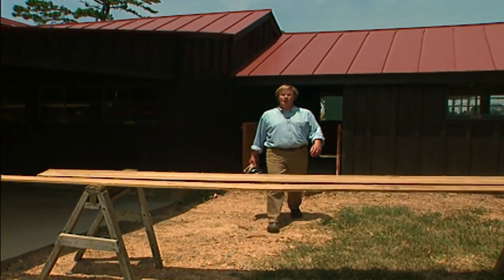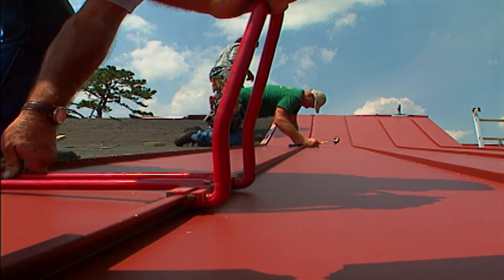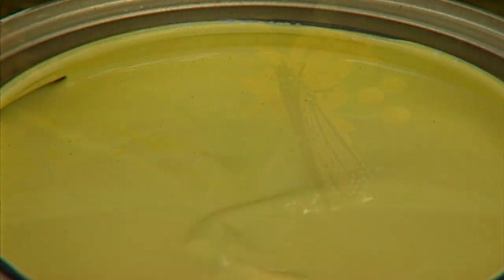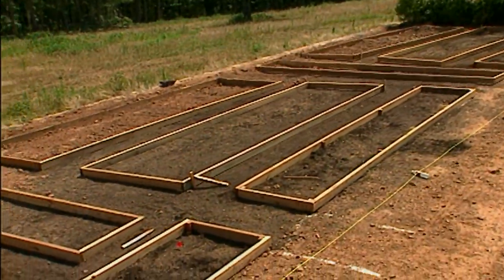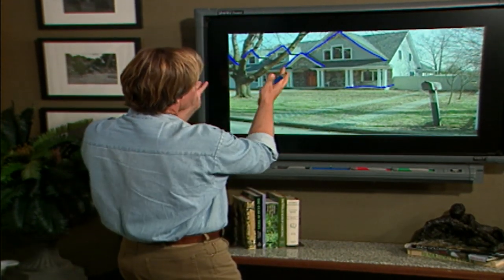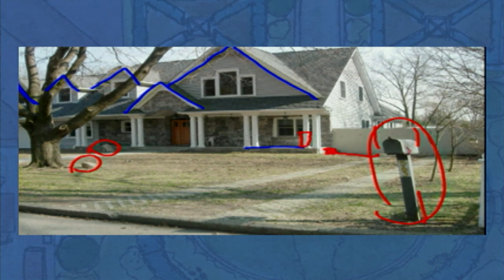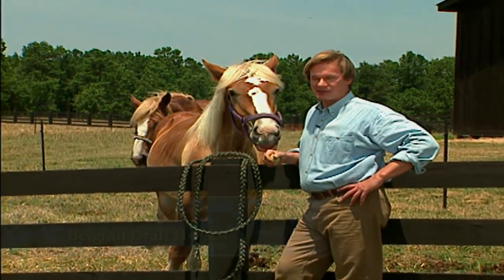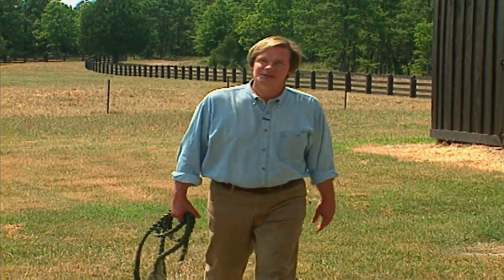Eco-Friendly Home and Garden Building| Garden Home (604)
On this episode of Garden Home, host P. Allen Smith will discuss eco-friendly home and garden building. Allen will show you environmentally friendly practices for building your home from organic paint to renovating spaces and building and organic raised bed garden.

Topics Include:
00:00 Welcome
02:19 Barn Renovation
04:29 Environmentally Friendly Paint
06:27 Wildflower Protection
07:55 Natural Garden Enclosure
09:56 Raised Bed Garden Design
10:36 Growing Fruit Trees
13:15 Virtual garden makeover
20:18 Adding Lighting Fixtures